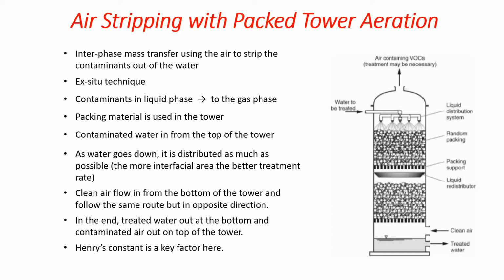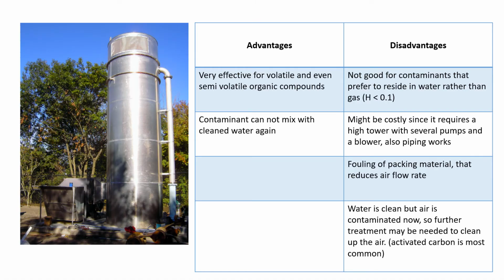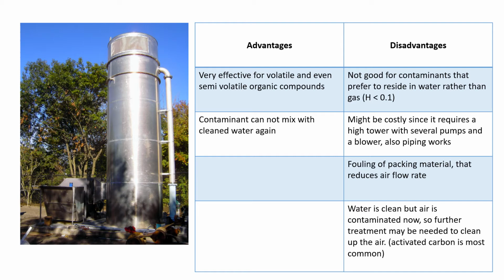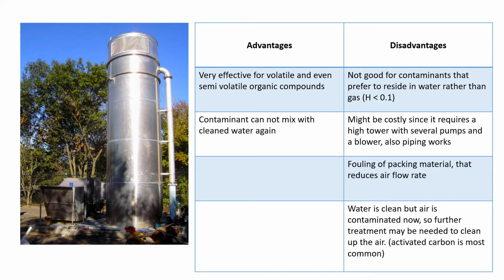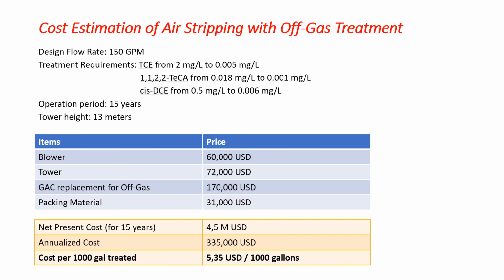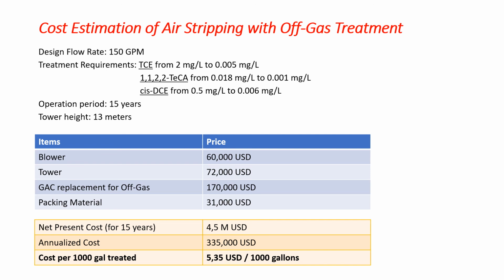Air Stripping with Packed Tower Aeration